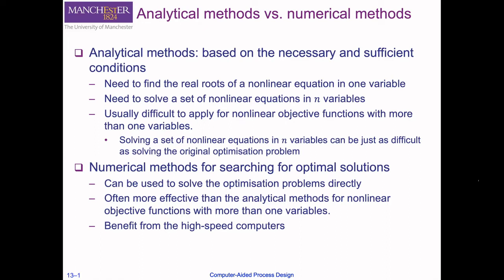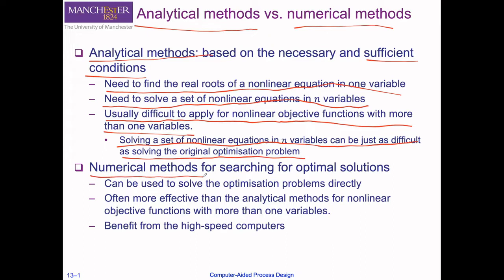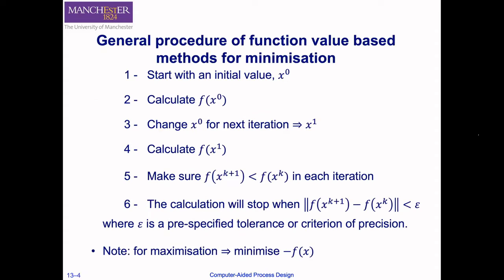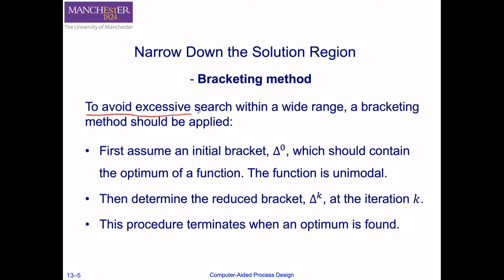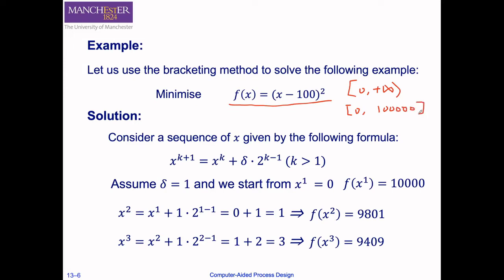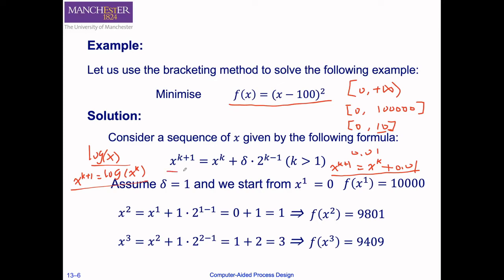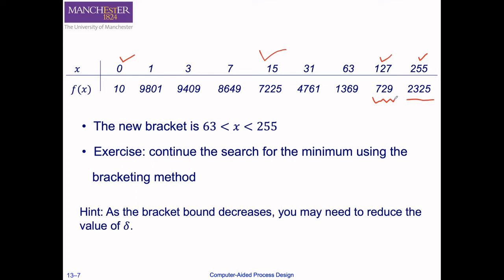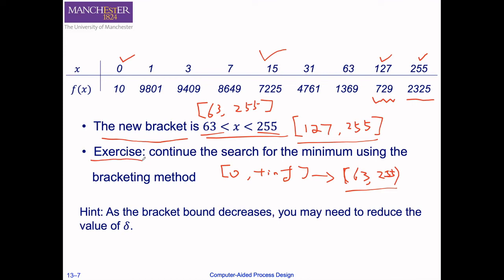Topic 13-1 Introduction to unconstrained one-dimensional optimisation